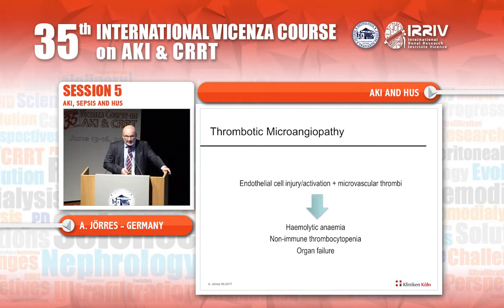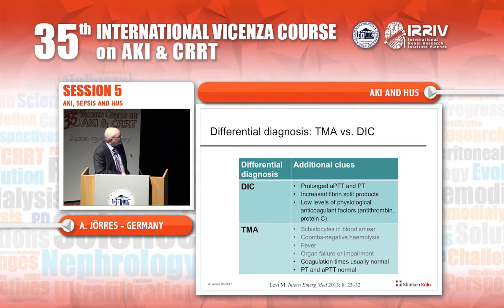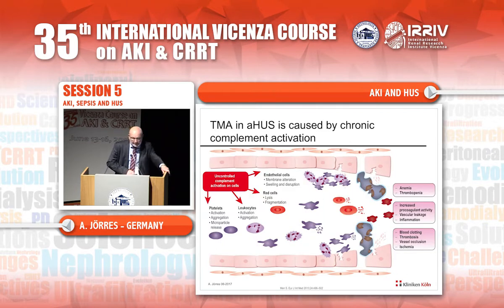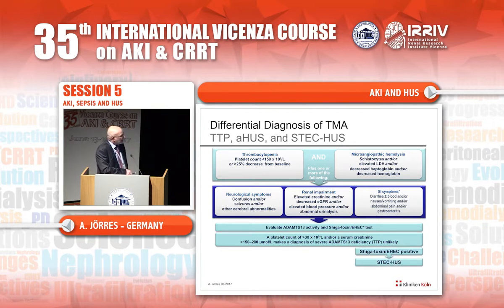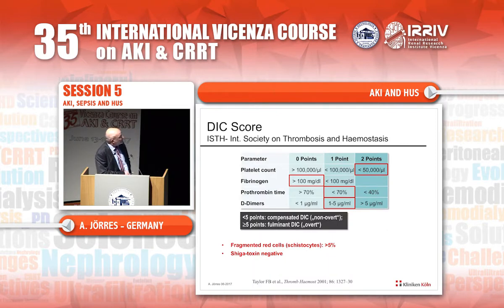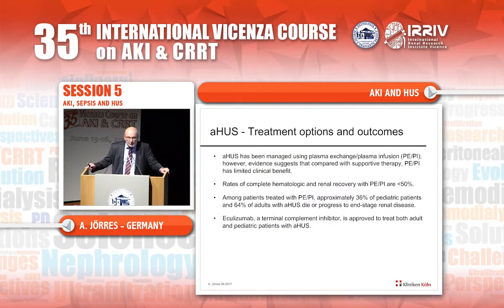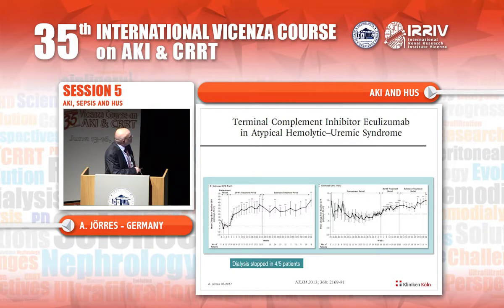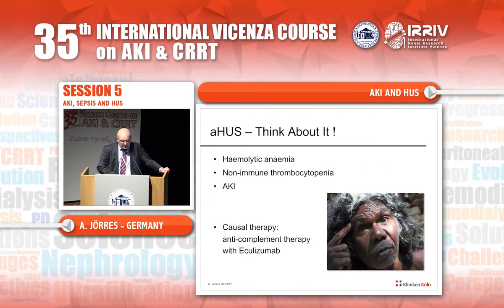AKI and HUS - A. Jorres